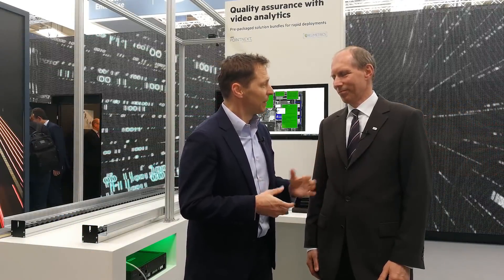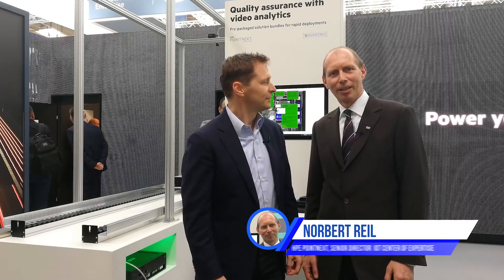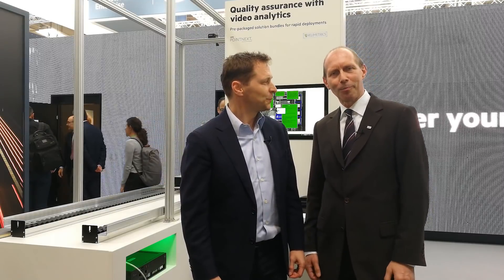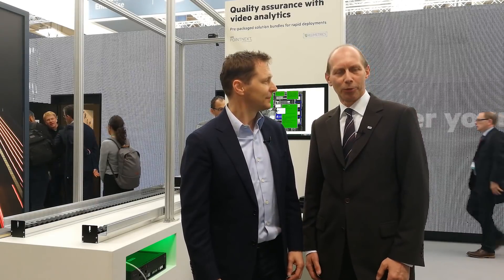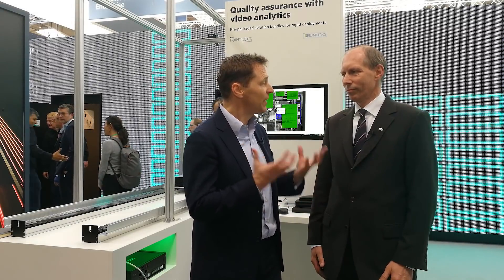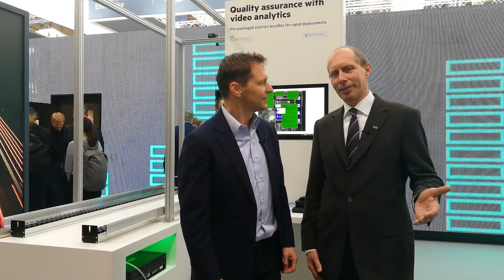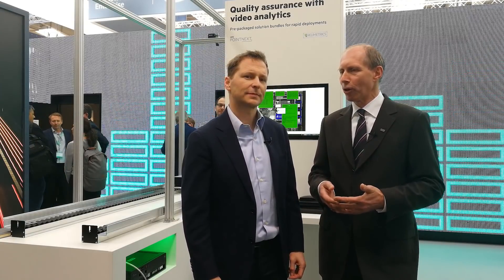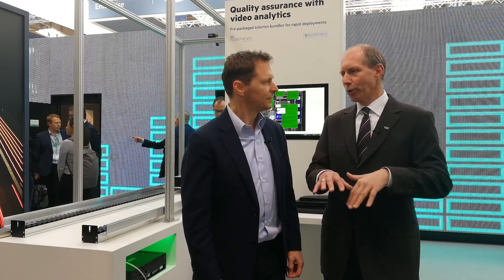HM2018: How to Create Value with IoT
Today i would like to present you my interview with Norbert Reil from HPE Pointnext. We would discuss how to create value with IoT.

Special thanks to @HPE_IoT and HPE to provide the opportunity for the interview.

My name is Ronald Van Loon and i would like to invite you to join me on journey through the intelligent world, and have a deeper look into technological development that are shaping a world and transforming business.